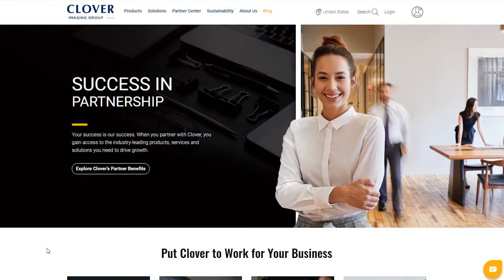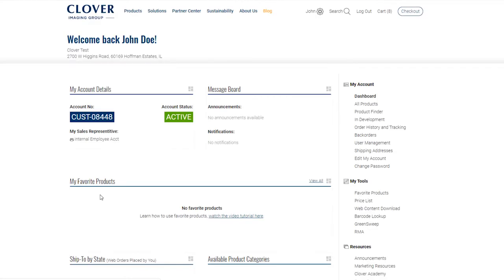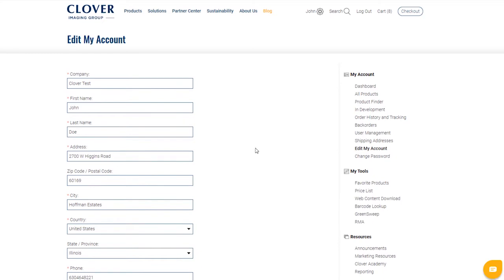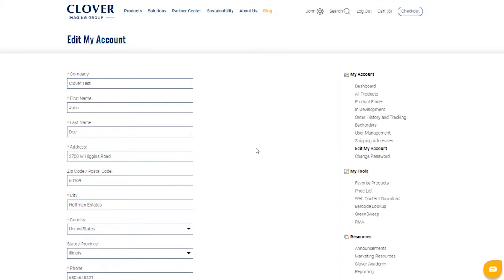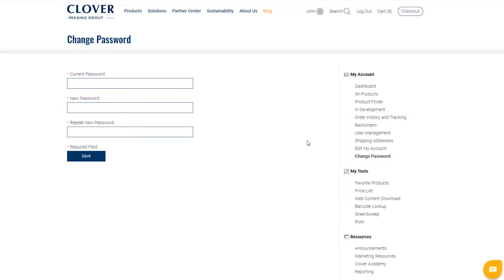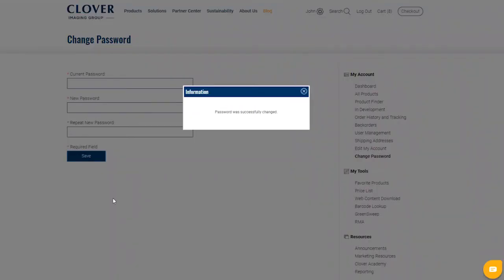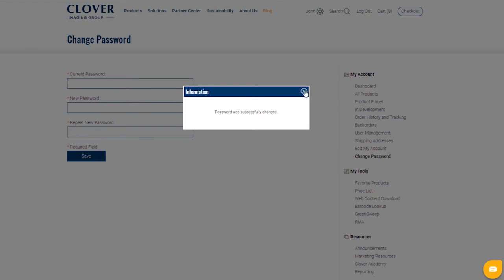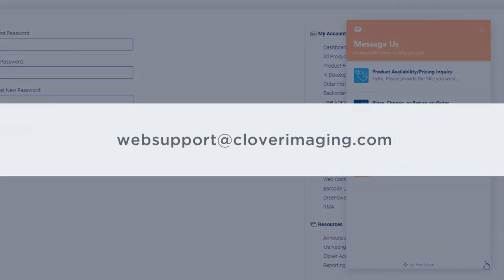Clover Web Tutorial - Managing Your Account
Learn how to manage your Clover Imaging Group web account.